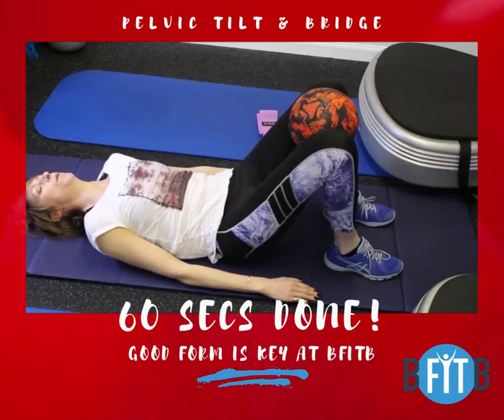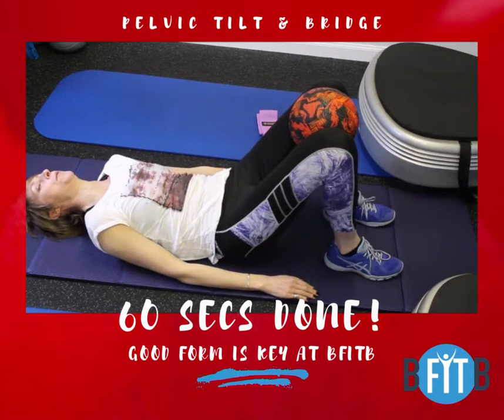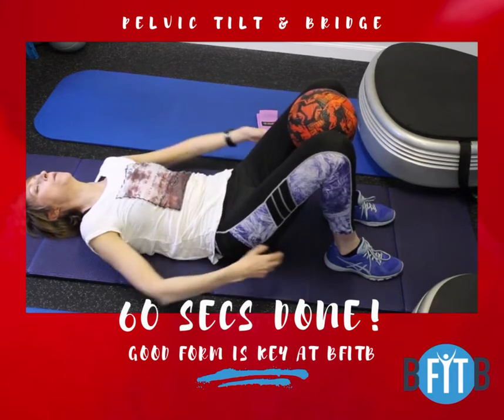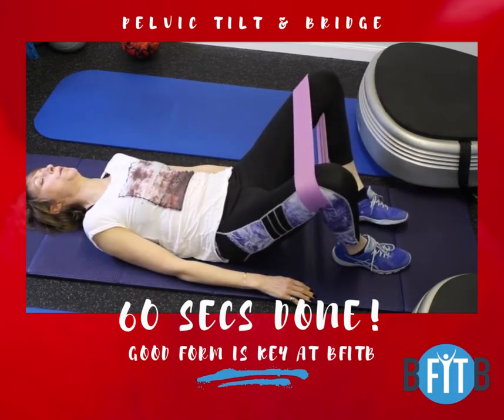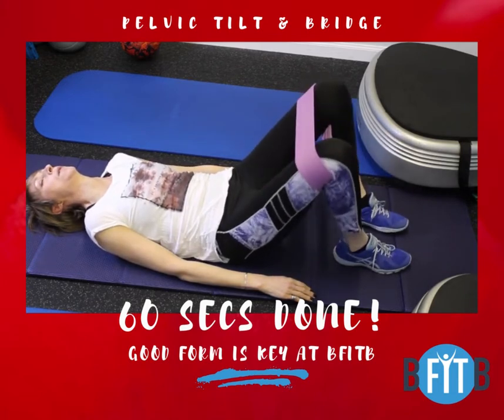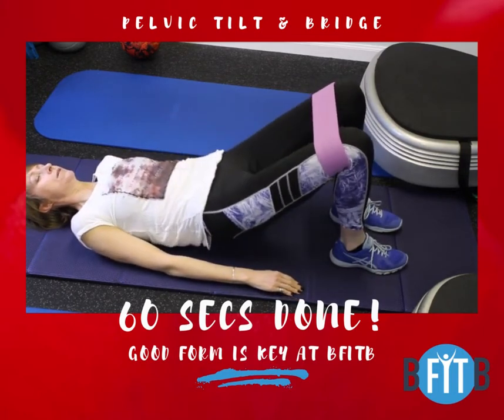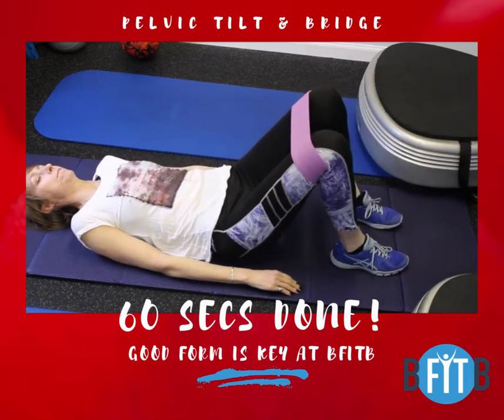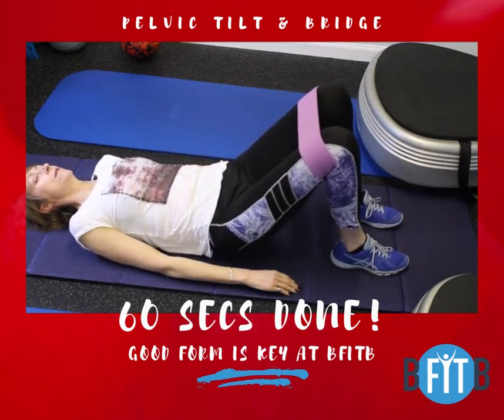60sec PT Pelvic Tilt & Bridge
Pelvic Tilts and Bridges are must-do exercises for anyone sitting at a desk all day or for anyone with lower back pain.
They activate your intrinsic core stabilizers so that your core is working and your lower back doesn’t have to.
Don't just go through the motions with them - you need to feel the correct muscles working.
Your Glutes are the Prime Movers.